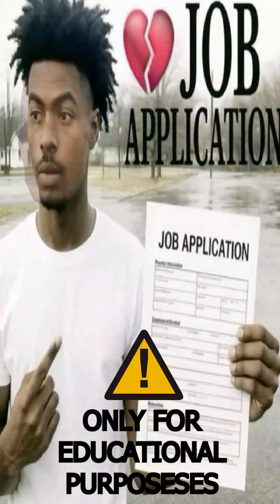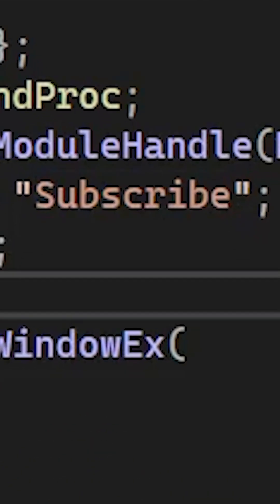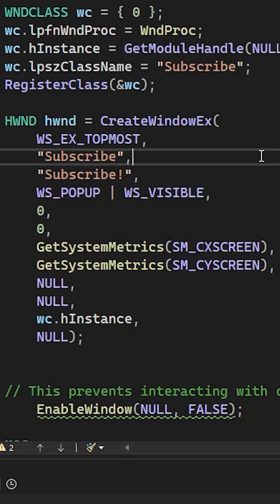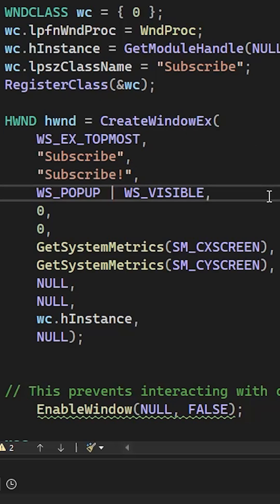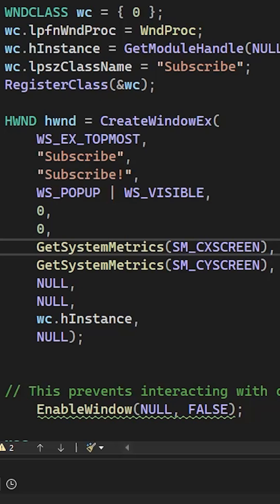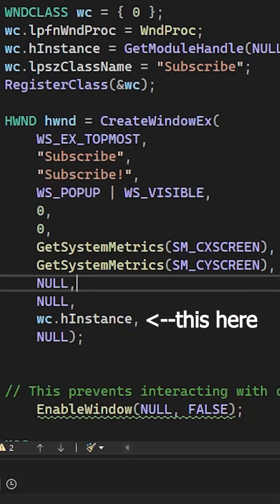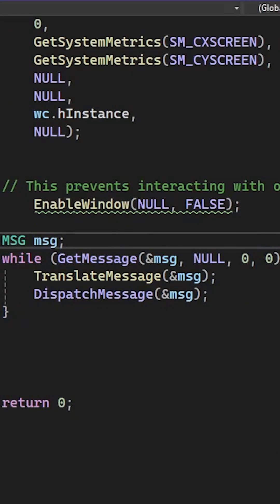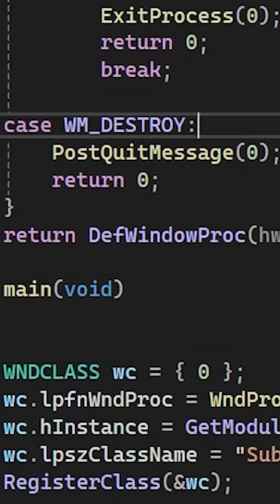Lock Screen Malware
Today i am showing how to make a lock screen overlay. Basically a program that locks your screen and you cant do anything about it. I am not showing the alt + f4 resistant program but if we take 100 likes i will show it.